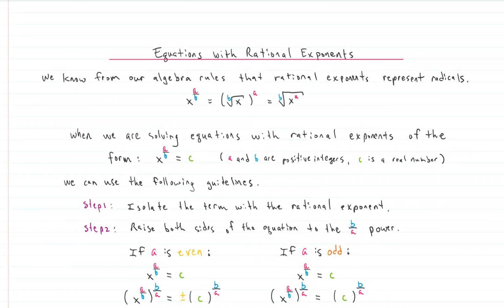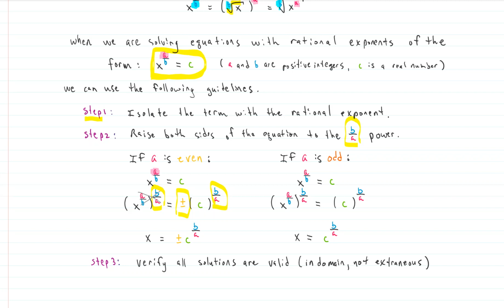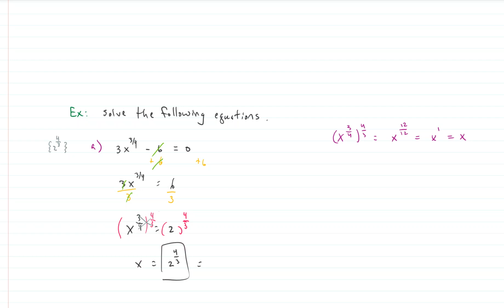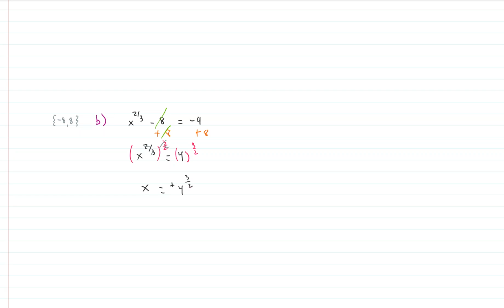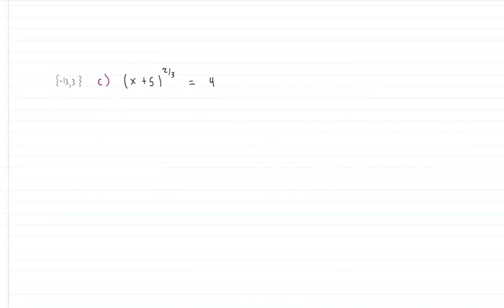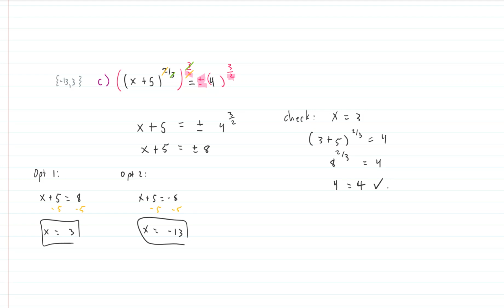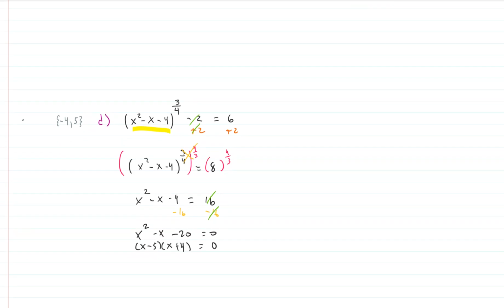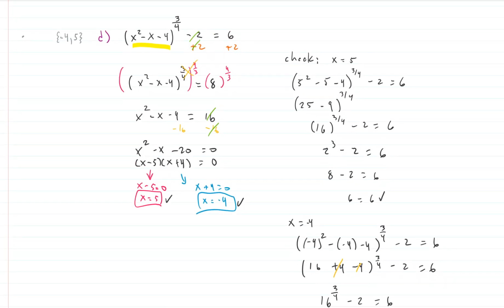Algebra: Solving Equations with Rational Exponents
VIDEO PRODUCTION DETAILS:
Editing Software: Snagit 13 video editor
Screen Capture Software: Snagit 13
Whiteboard Software: MS OneNote
Surface Book Stylus: MS Surface Pen
Mic: Built in Mic on MS Surface Book 2
iPad: iPad Pro (12.9-inch) (3rd generation)